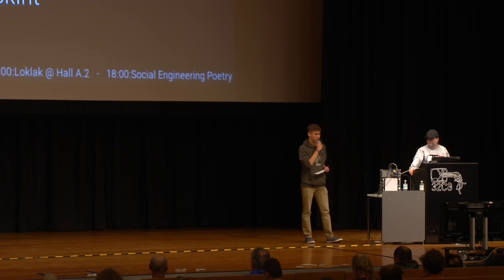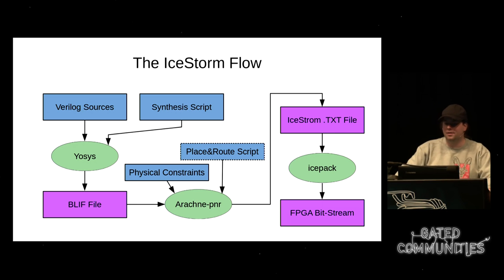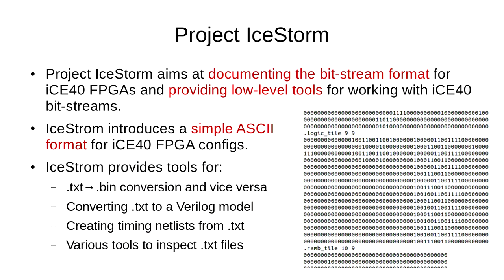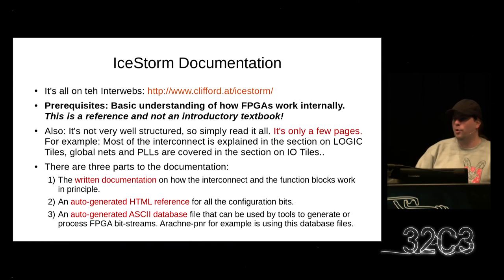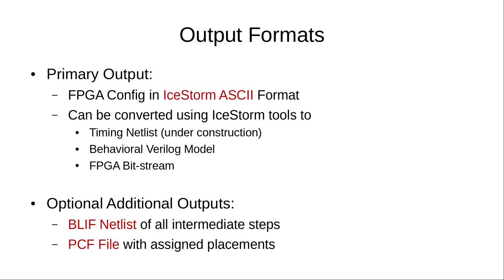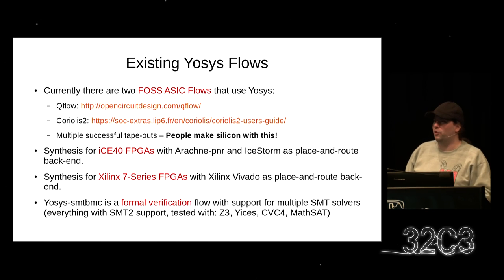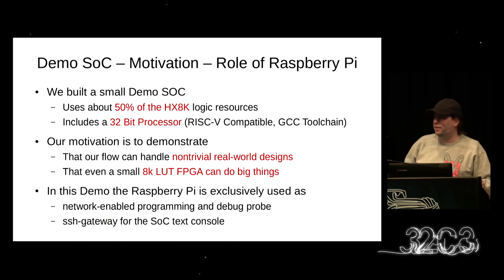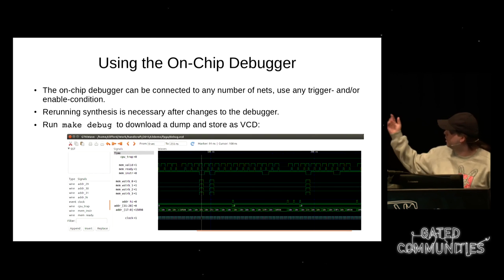Clifford: A Free and Open Source Verilog-to-Bitstream Flow for iCE40 FPGAs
Yosys (Yosys Open Synthesis Suite) is an Open Source Verilog synthesis and verification tool.

Project IceStorm aims at reverse engineering and documenting  the bit-stream format of Lattice iCE40 FPGAs and providing simple tools for analyzing and creating bit-stream files, including a tool that converts iCE40 bit-stream files into behavioral Verilog. Currently the bitstream format for iCE40 HX1K and HX8K is fully documented and supported by the tools.

Arachne-PNR is an Open Source place tool for iCE40 FPGAs based on the databases provided by Project IceStorm. It converts BLIF files into an ASCII file format that can be turned into a bit-stream by IceStorm tools.

This three projects together implement a complete open source tool-chain for iCE40 FPGAs. It is available now and it is feature complete (with the exception of timing analysis, which is work in progress).

Clifford